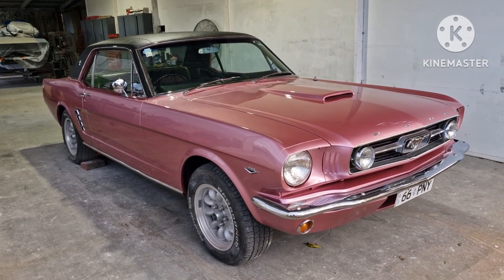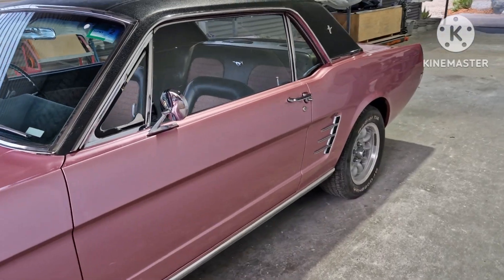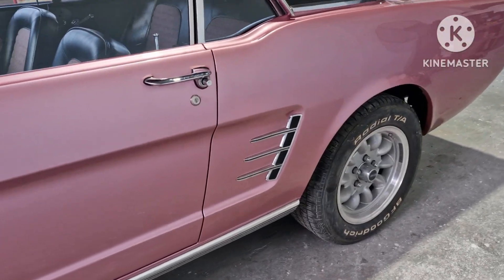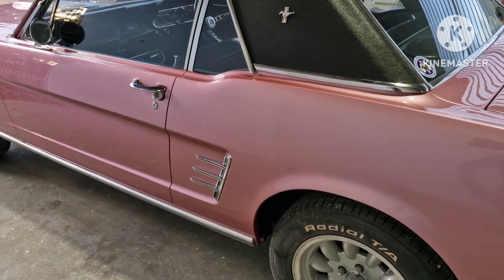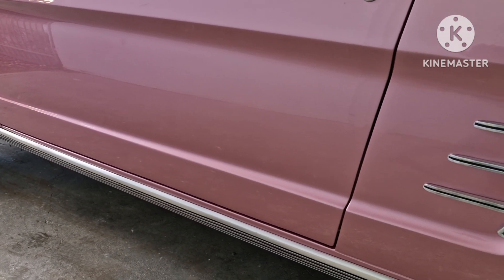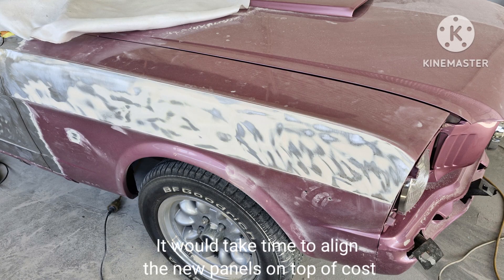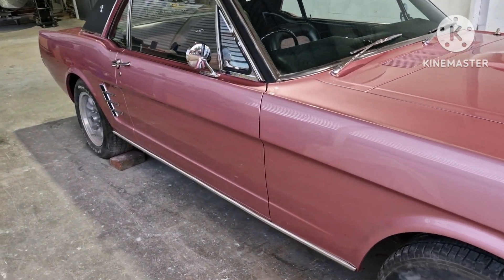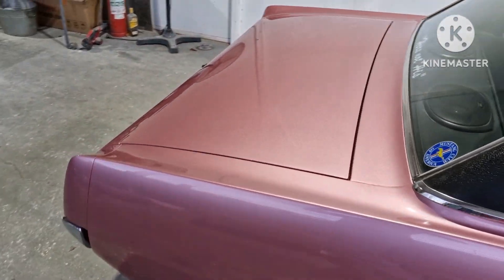Pink 1966 Mustang Coupe Paint Only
1966 Mustang coupe that I just did the bodywork and paint on.